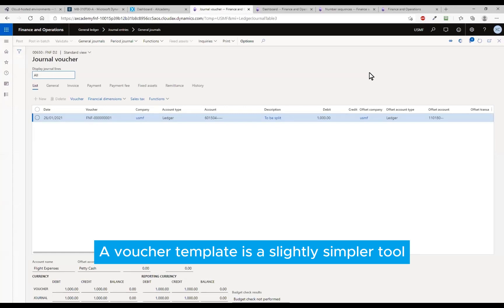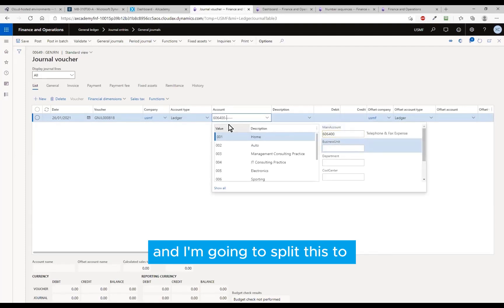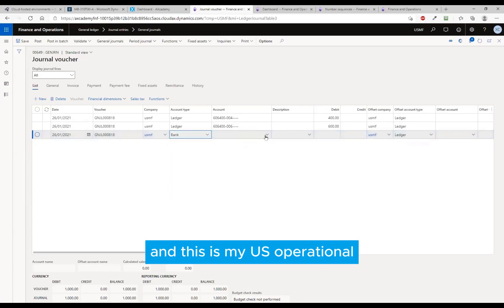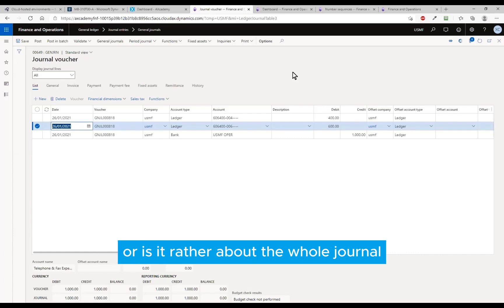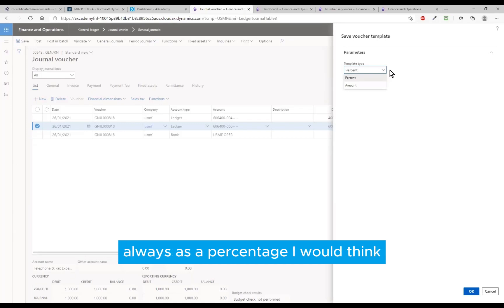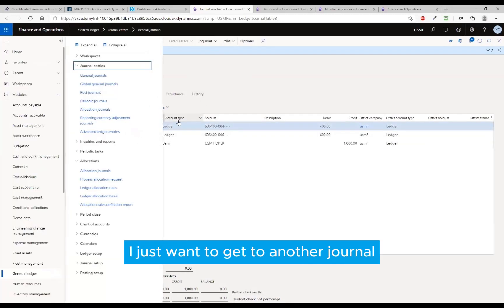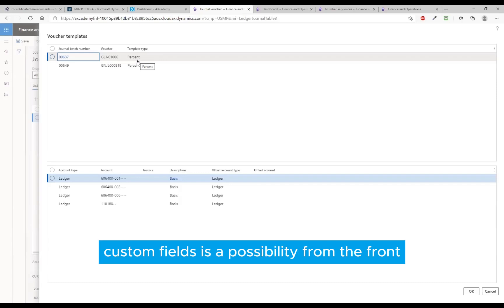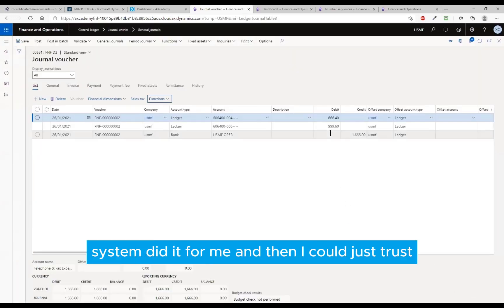How To Create A Voucher Template In The General Ledger: Microsoft Dynamics 365 Finance & Operations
In this tutorial, AXcademy training lead Finn demonstrates how you can create a voucher template in D365FO general ledger.
Voucher templates can simplify repetitive accounting tasks by allowing you to save and reuse specific transaction splits, ensuring consistency and efficiency in your financial operations.

Whether you're dealing with repetitive splits or complex allocations, voucher templates can save you time and ensure accuracy in your financial records.

Want to practice Microsoft Dynamics 365 Finance & Opeartions in your own time without affecting a live system?
We sell standalone Dynamics 365 Finance Training Environments (VM) with full D365FO Contoso Demo data and exercises

Don't miss our value packed webinars and special offers - make sure you're signed up to the AXcademy newsletter